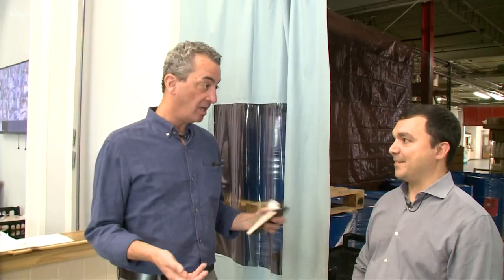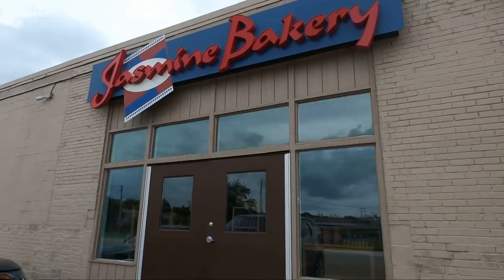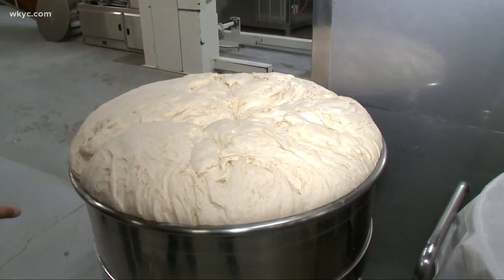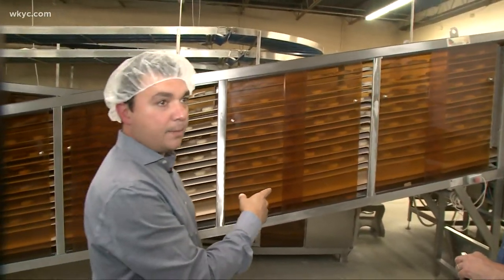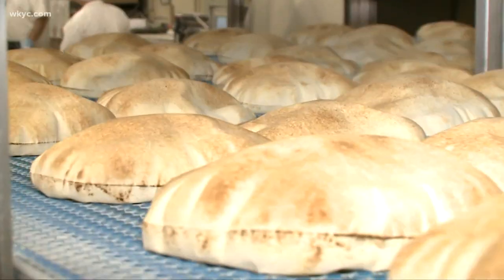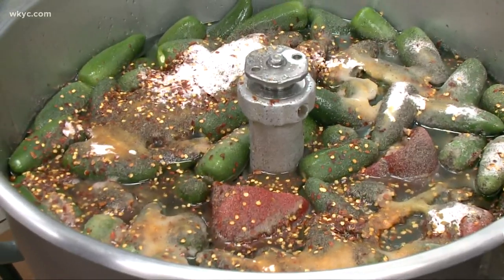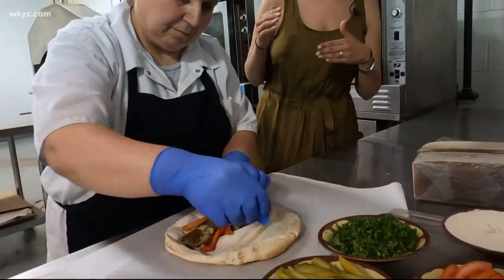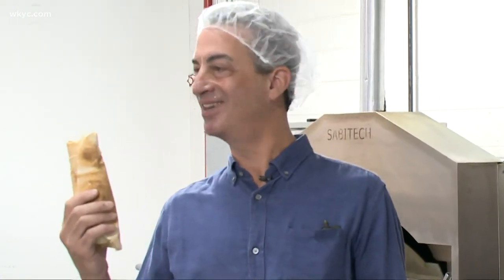Doug Trattner reports: How Aladdin's Eatery makes its pita bread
Have you ever wondered how Aladdin's Eatery makes its famous pita bread?

When Fady Chamoun opened the first Aladdin's in 1994, he and his family had to make frequent trips to Detroit or Canada to procure the ingredients that went into making the Middle Eastern food on the menu.

As the business grew from one store to three, Chamoun decided to stop relying on others for staples like Lebanese olive oil, tahini, garbanzo beans and fresh pita by building his own bakery and commissary. Since then, Aladdin's has expanded to more than 30 locations in four states, joined along the way by additional Taza and Boaz restaurants.

To better support those stores, the family built out a larger bakery and commissary inside a 50,000-square-foot warehouse on the Lakewood-Cleveland border. At the heart of the operation is a fully automated production line that transforms sticky dough into fresh-baked pitas.